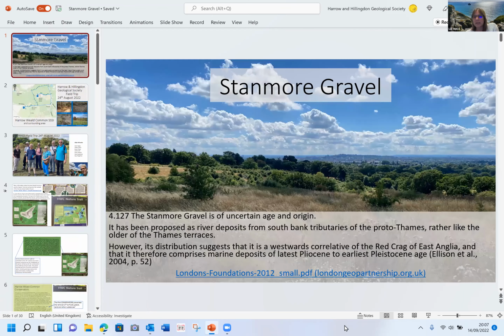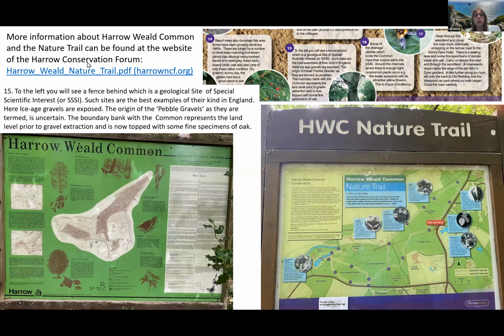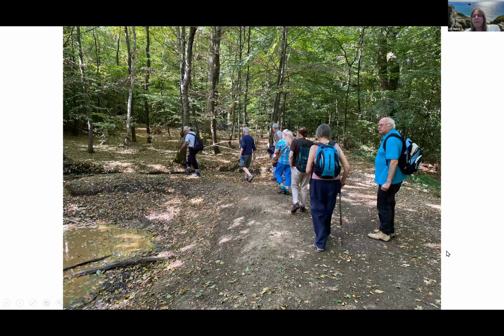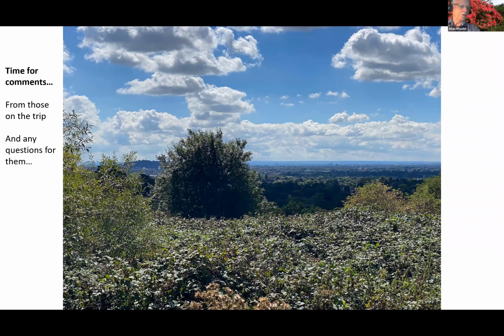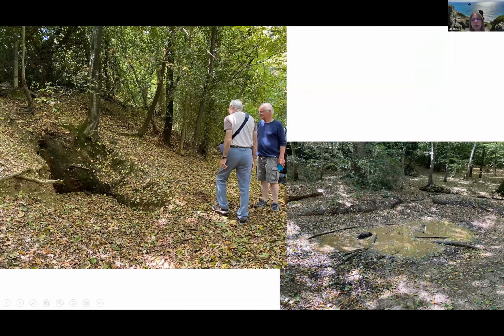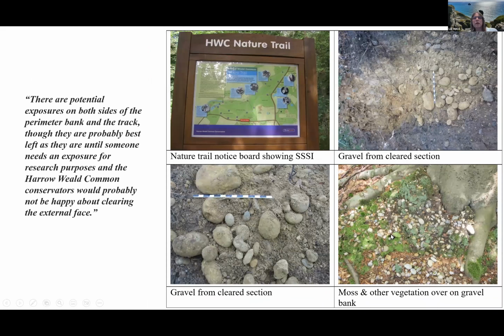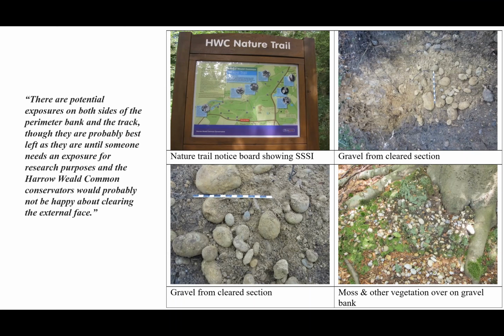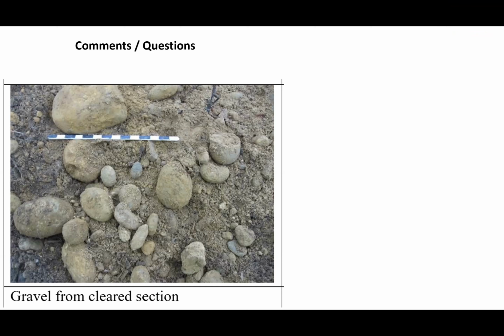Stanmore Gravel at Harrow Weald Common SSSI 1 Field Report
Harrow & Hillingdon Geological Society Monthly Meeting September 2022. Part 1 - Introduction / Field Reports presented by Liz Chiu